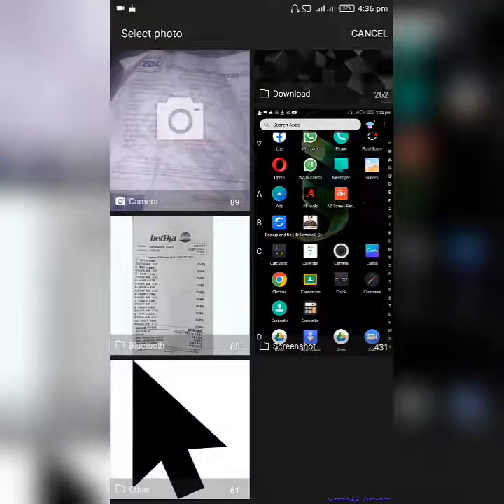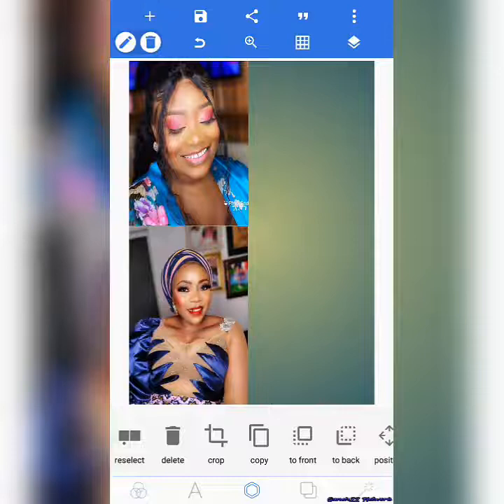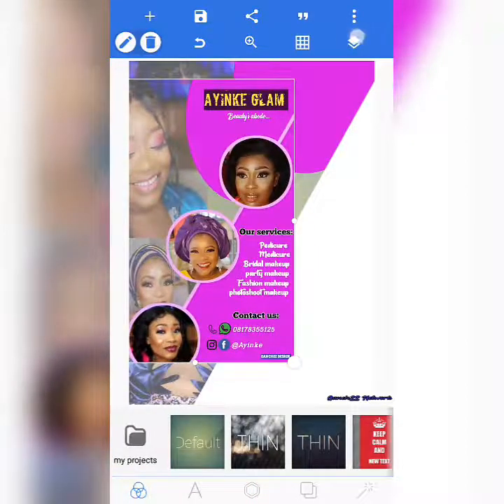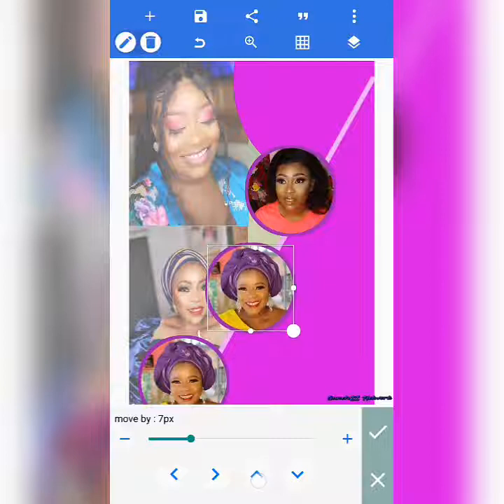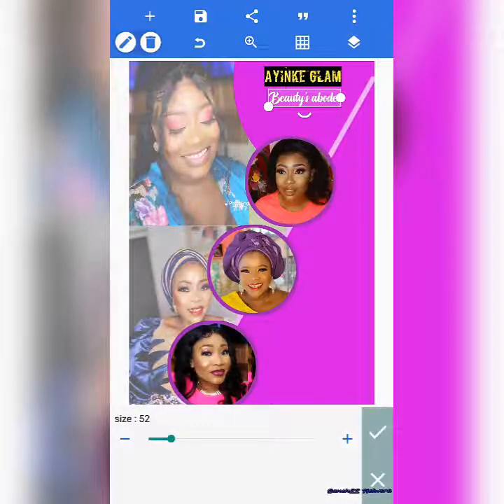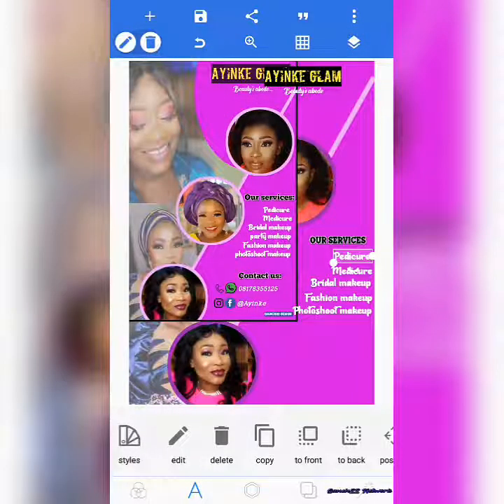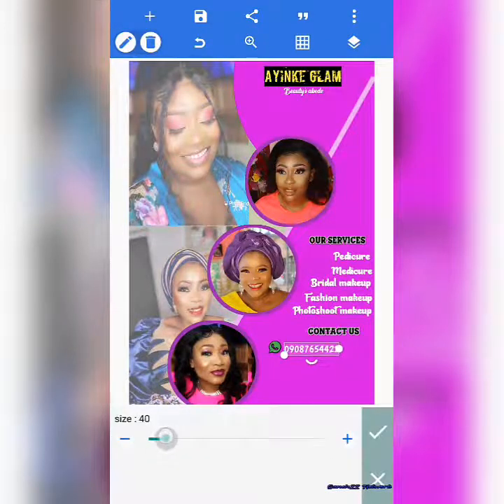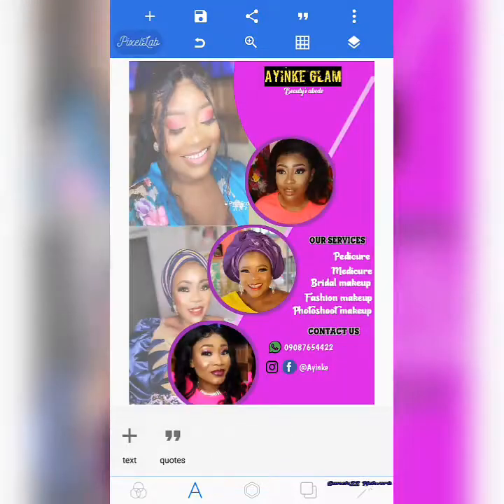makeup artist flyer design with a phone (pixellab App)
flyer design for a makeup artist using an infinix note 4 and the pixallab mobile application

it could be overwhelming as well as highly disappointing if after you've paid a graphics design to create a design for your business or project only for the job to take longer than expected

after watching series of the graphics design video  I will be dropping you will longer need to pay any graphics designer for your design jobs

with this videos you don't need to worry if you can't use a laptop as this tutorials will be done 100 percent using your mobile phone

after this video you will be able to design a makeup artist flyer on your own